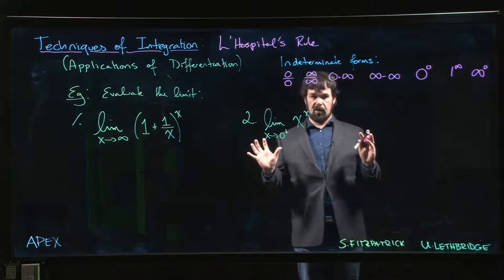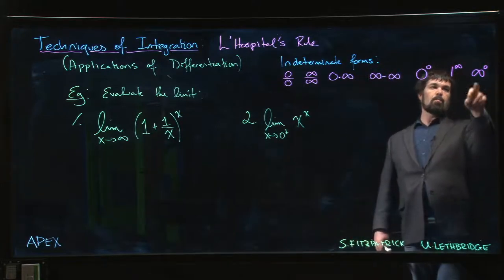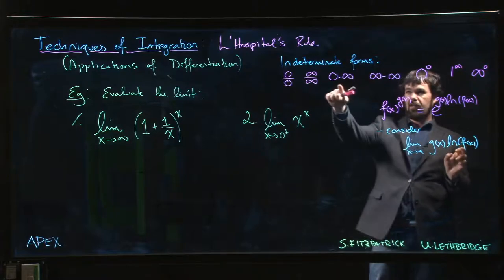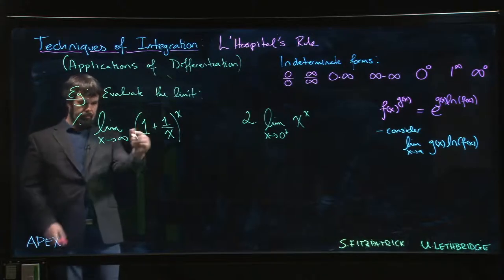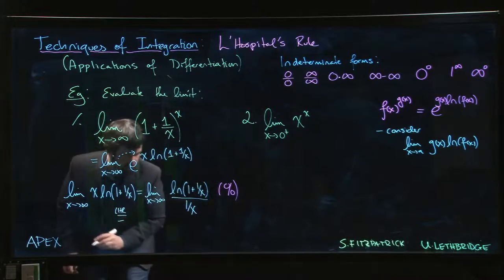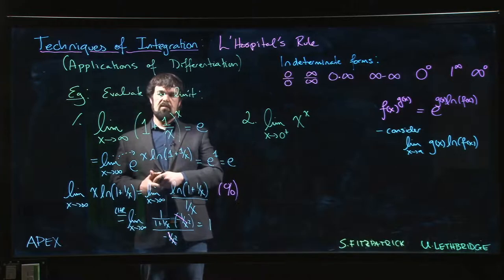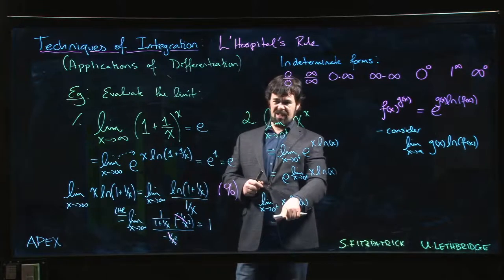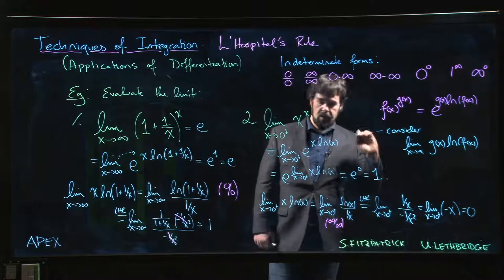Derivative Applications - L'Hosptital's Rule: 06. Indeterminate Powers